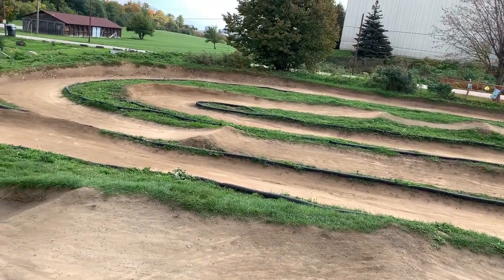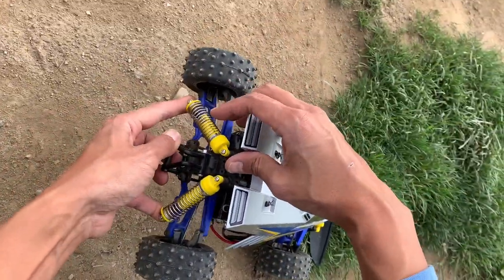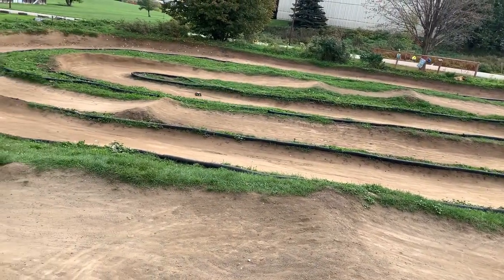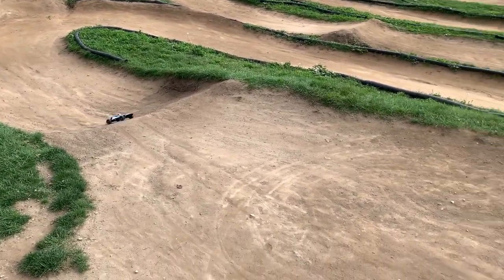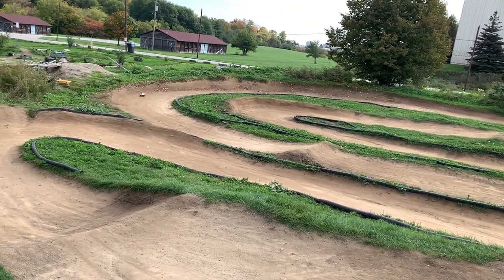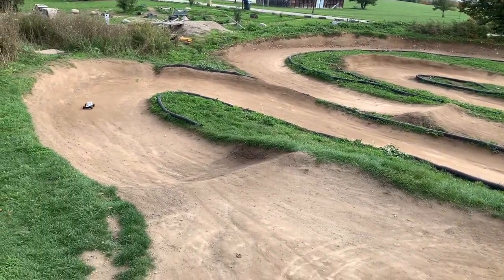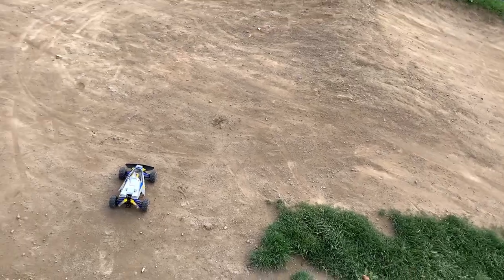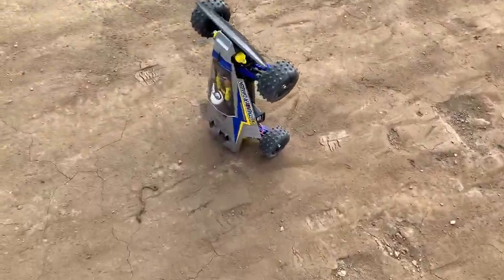TAMIYA THUNDER DRAGON ON TRACK | RAW FOOTAGE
Rc4wd 27T motor

2200mah 25c 3s